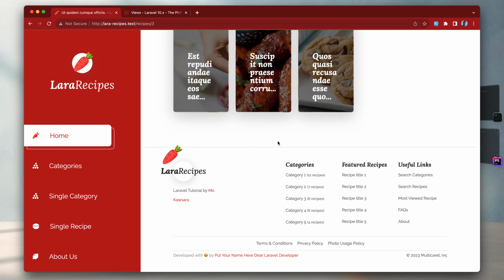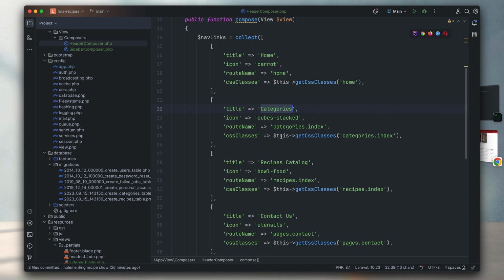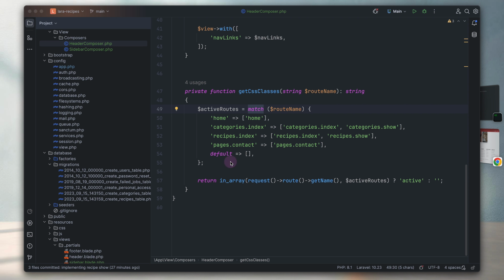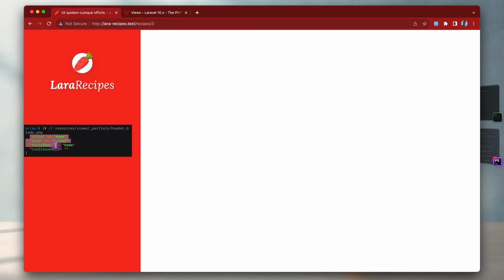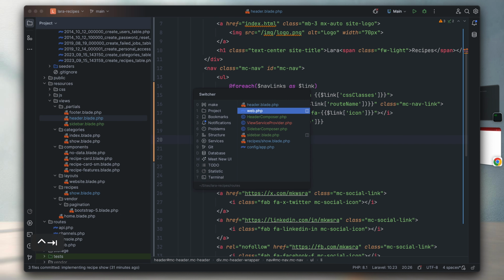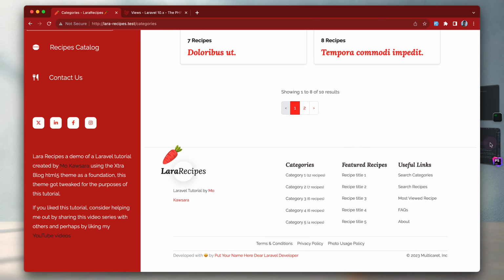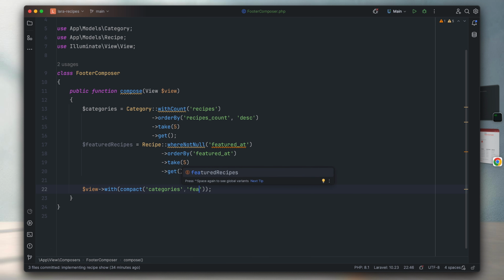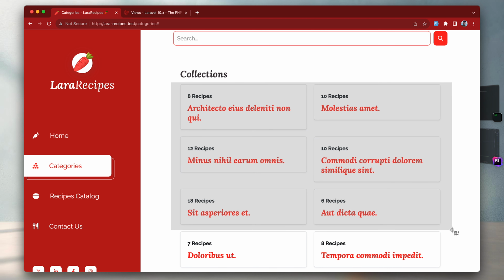Laravel Tutorial for Beginners - Laravel View Composer 2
📺 Welcome back to 'Lara Recipes: A Beginner's Guide to Laravel'! In this quick video, we're continuing - 'Implementing View Composers for a Sidebar.'

Discover the magic of Laravel as we unravel the art of View Composers. 🎩✨ You'll learn how to effortlessly serve dynamic sidebar content across your web application. It's like having a personal chef for your UI!

No more coding indigestion. Join me for this step-by-step tutorial and let's make your Laravel journey a whole lot smoother. 🚀